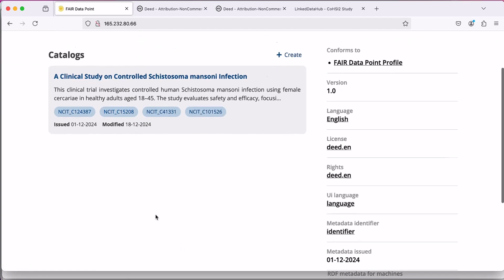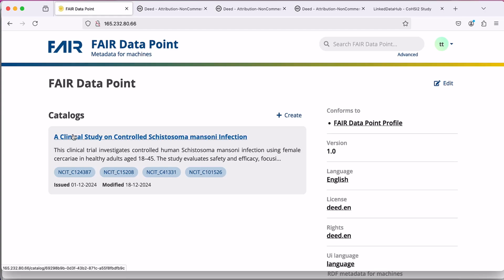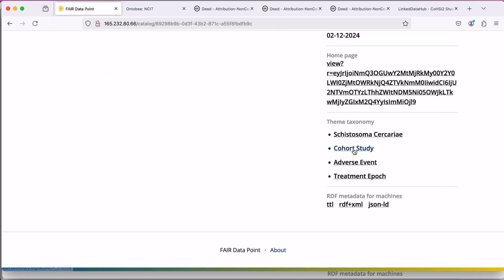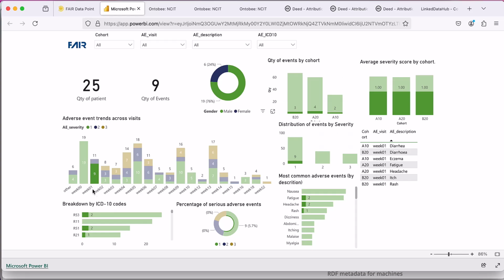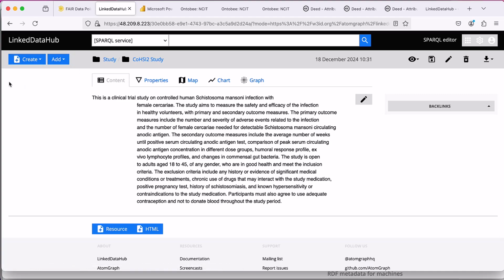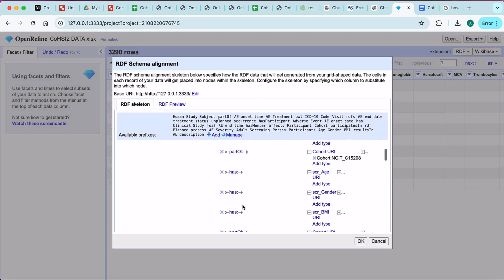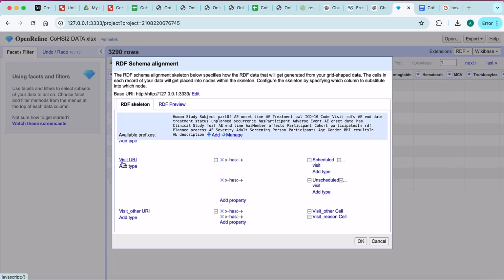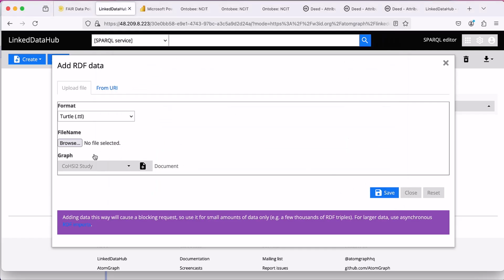Completion of a FAIR Data Point December 2024 - Aliya Aktau, LUMC, Leiden University